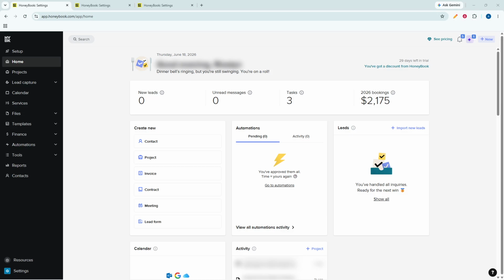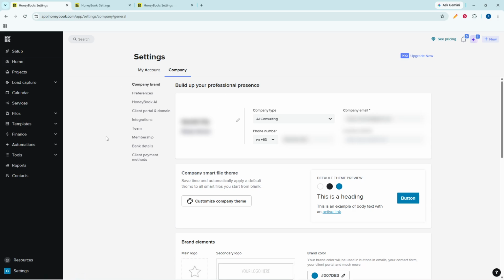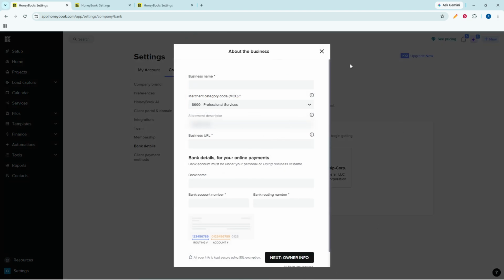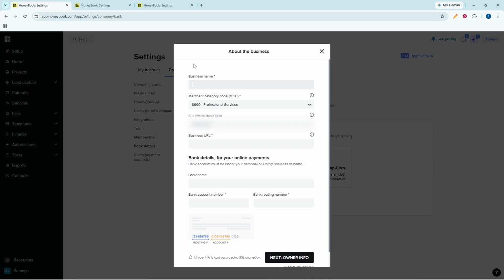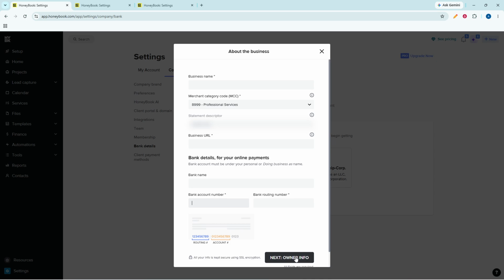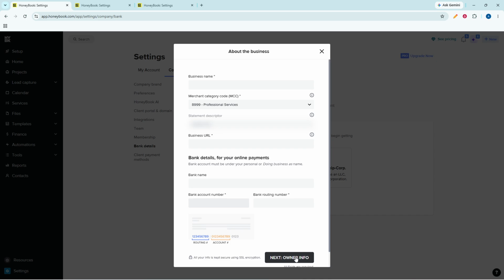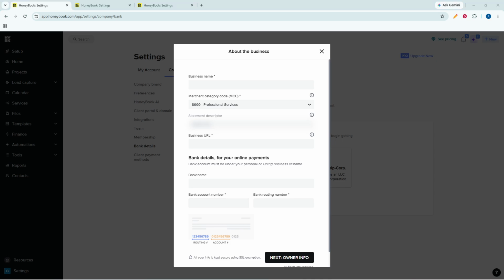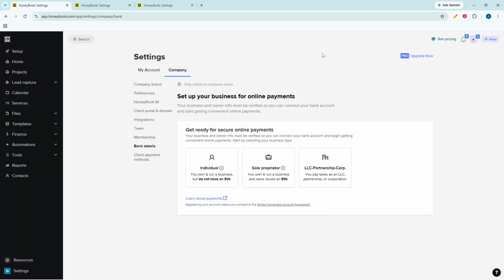How to Connect a Bank to HoneyBook [2026 Full Tutorial]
In today’s video, I’ll show you how to connect a bank to HoneyBook step by step. Whether you're setting up payments, receiving payouts, or managing your business finances, this guide will help you connect your bank account to HoneyBook.

You'll learn how to access payment settings, connect a bank account, verify banking information, and enable payment processing in HoneyBook.